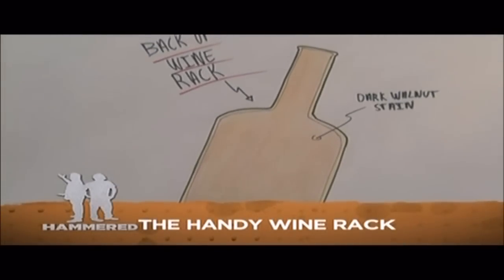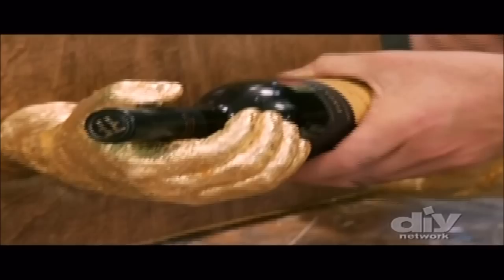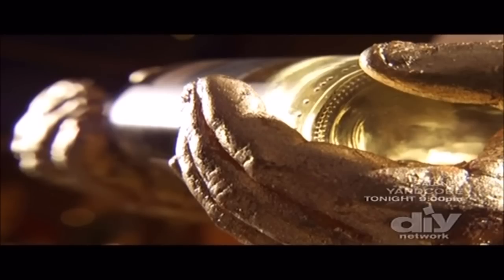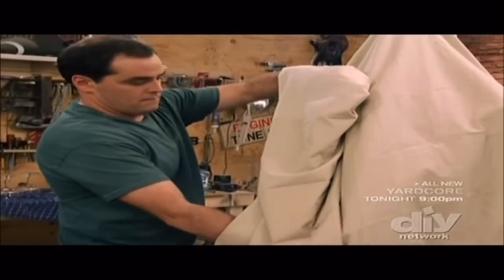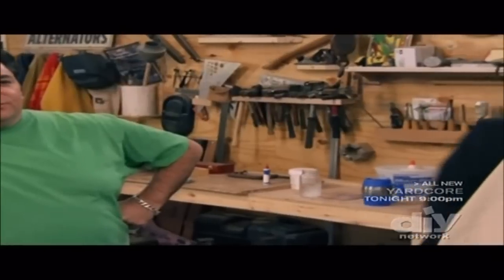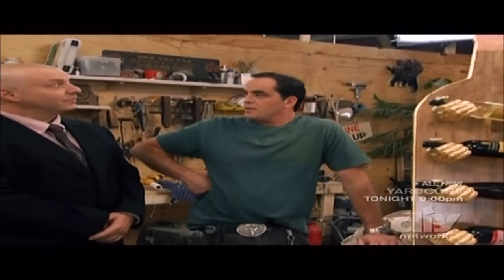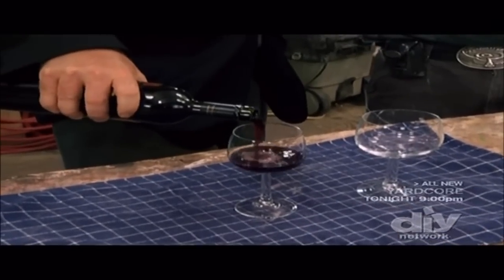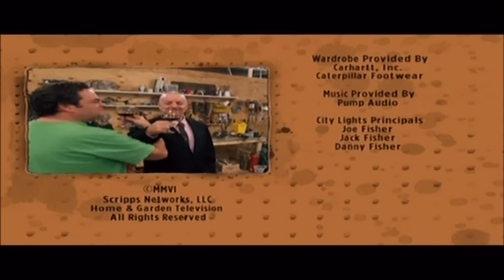Jimmy Diresta - The Handy Wine Rack (Part 4 of 4)